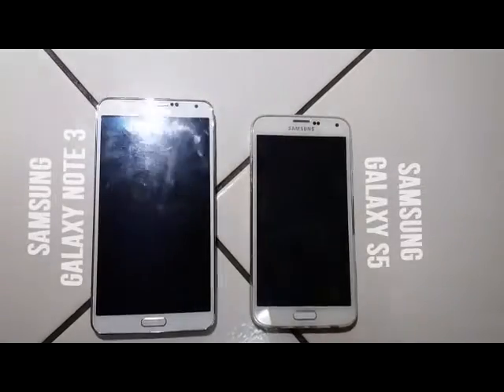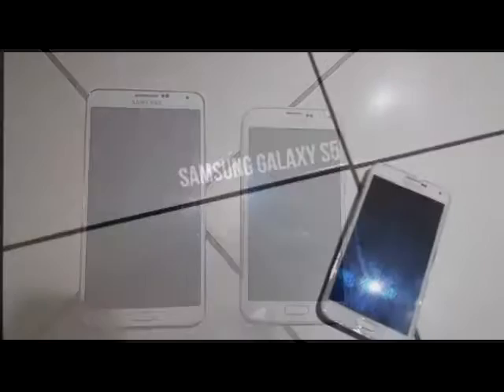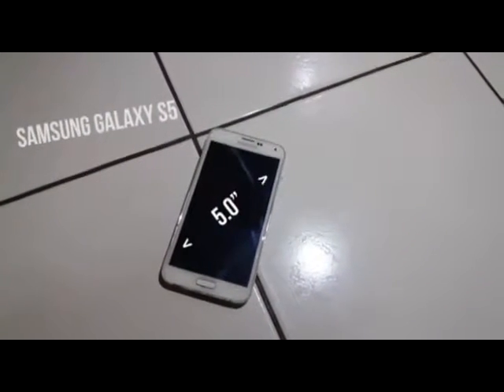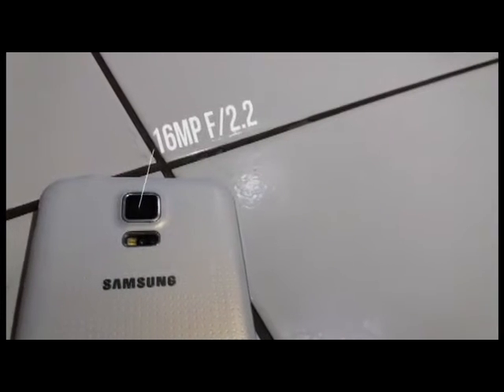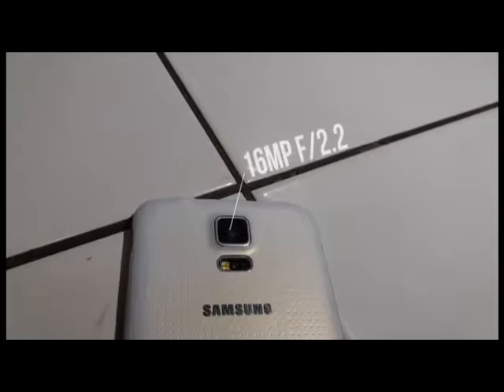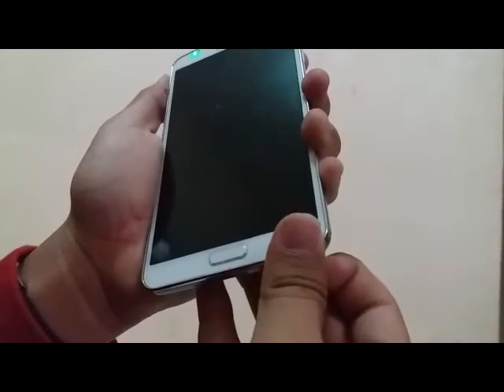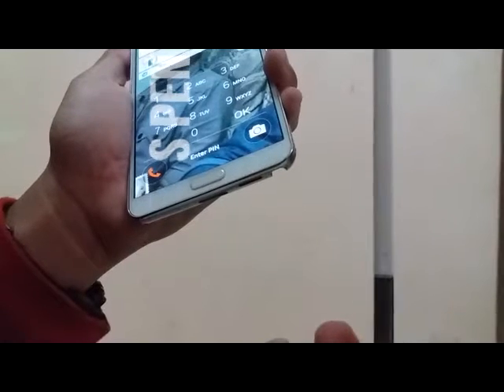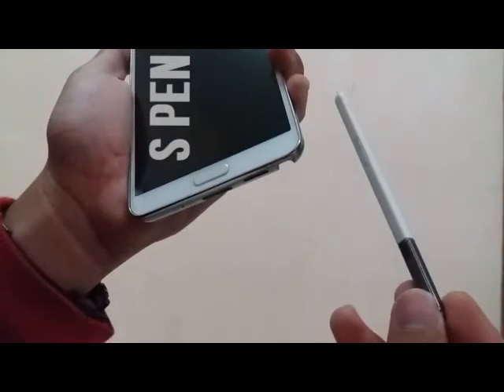Small Comparison Between The Galaxy S5 vs Galaxy Note 3 [MOOC]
This is just a small comparison between the two common flagship smartphones from Samsung. Pardon for the bad quality video and quick edits as I am rushing for low file size.

Intended to be used on MOOC Activity 8 Unit 2.

Riezman Bin Karim.
07DET15F1071